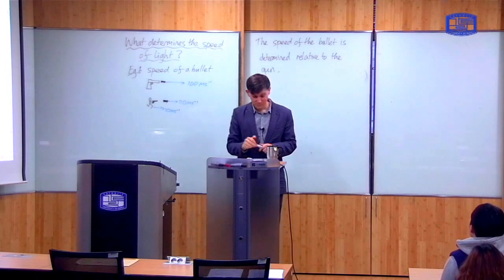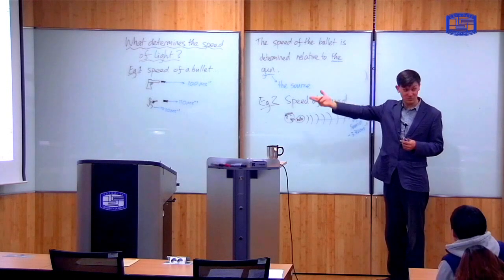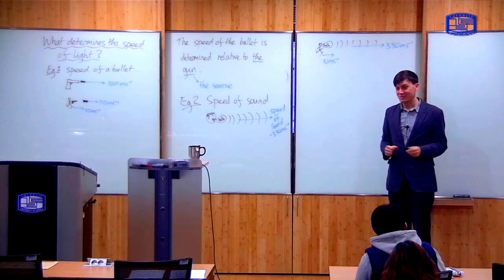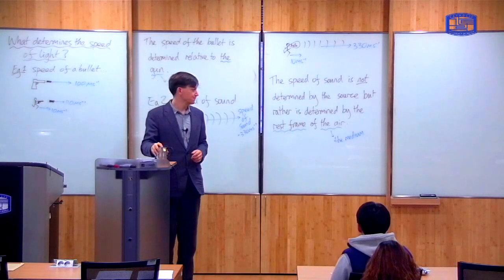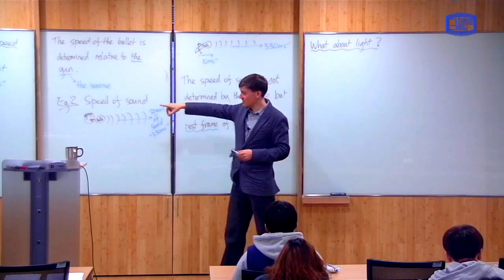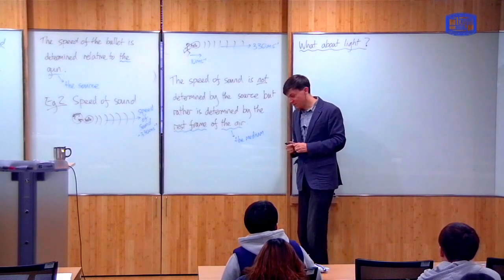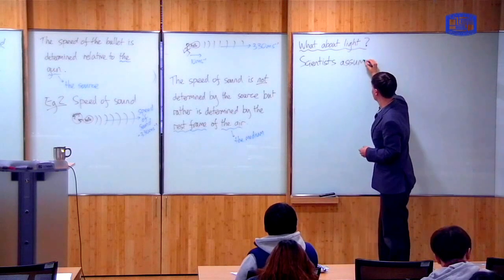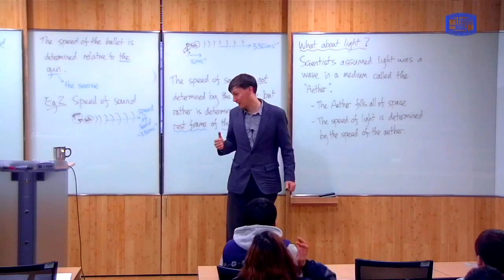LUMINIFEROUS AETHER- THE TRUTH!